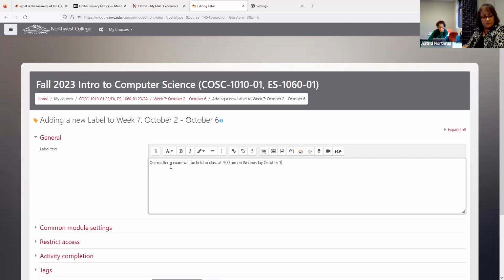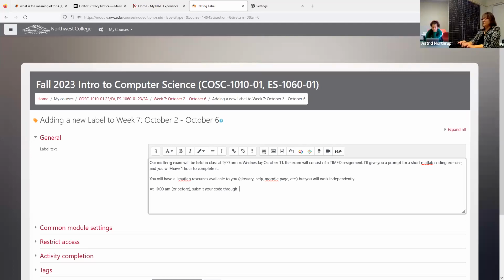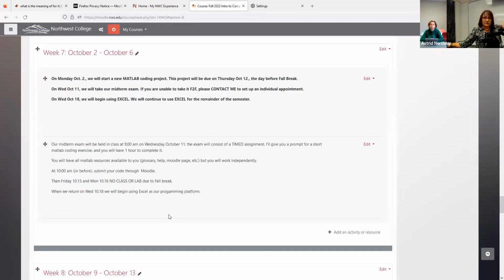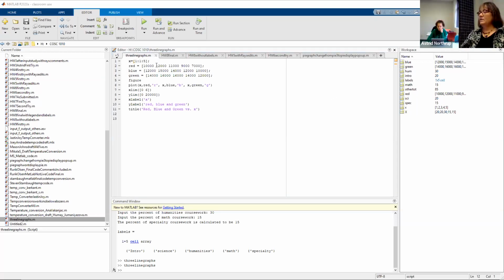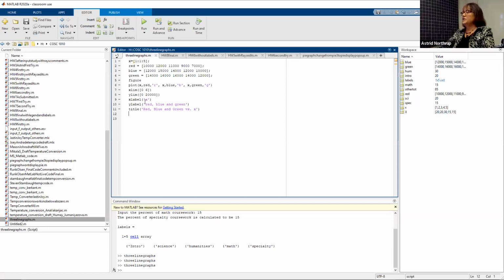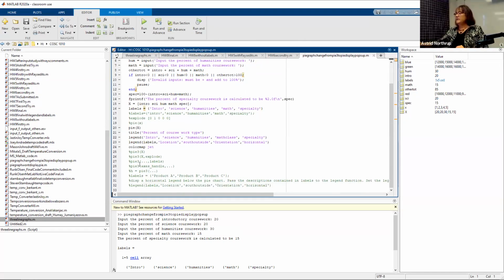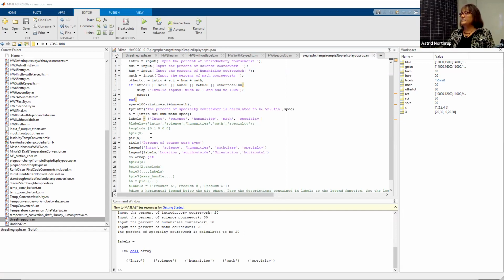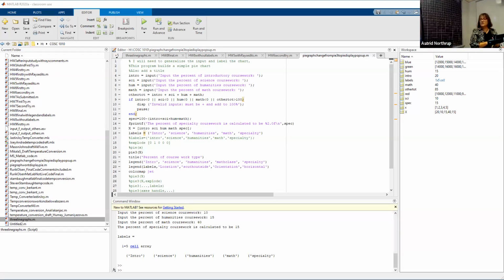COSC 1010 & ES 1060 Lecture for Monday October 2 2023